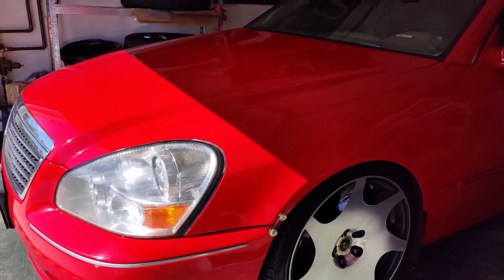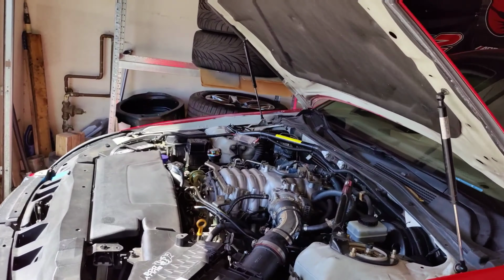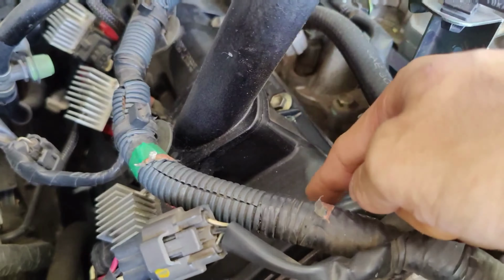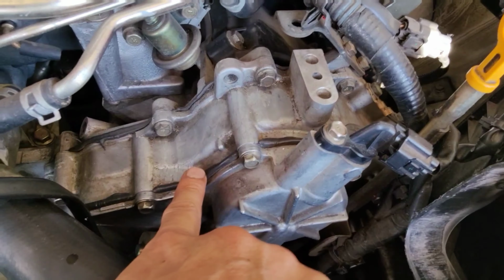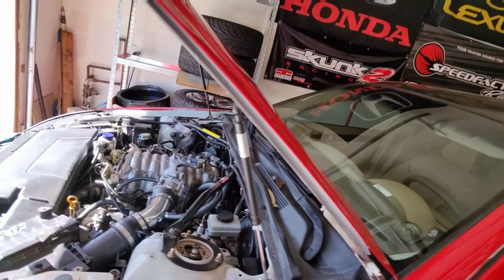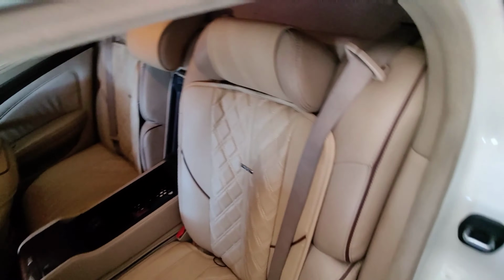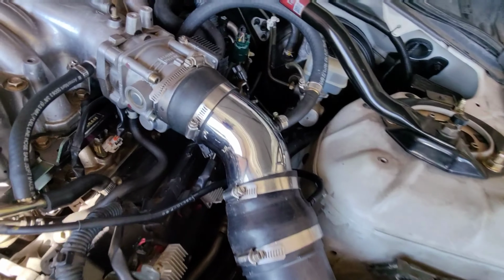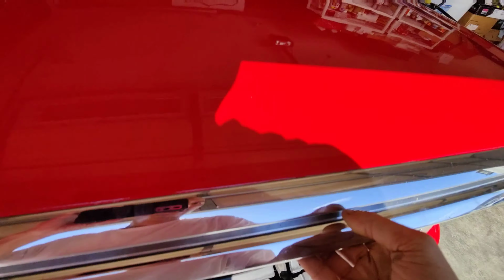Q45 F50 problems at 110k-132k miles